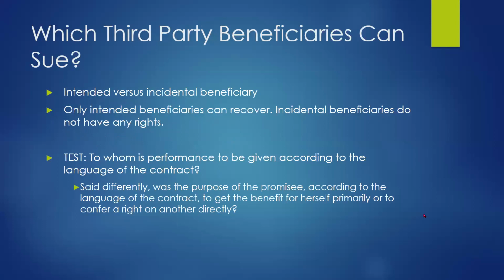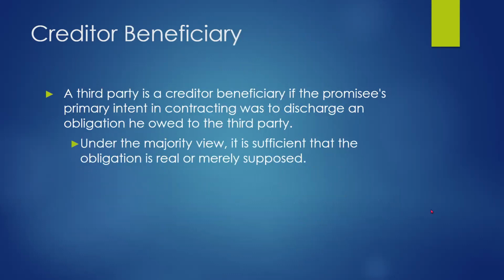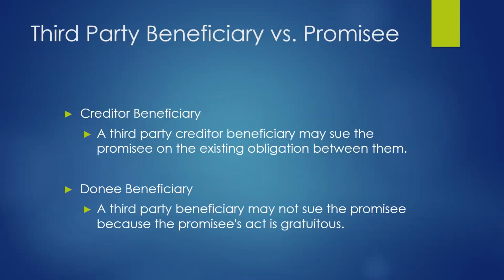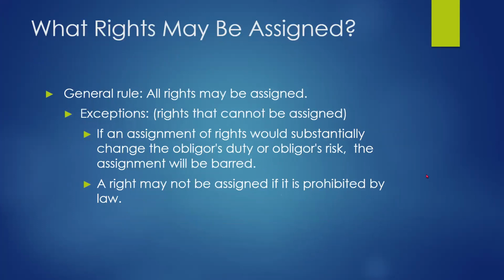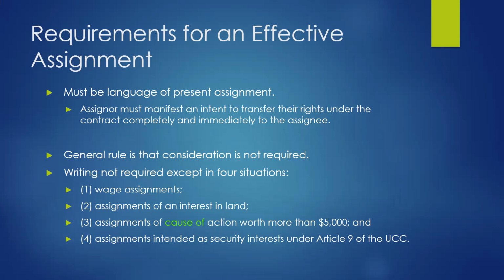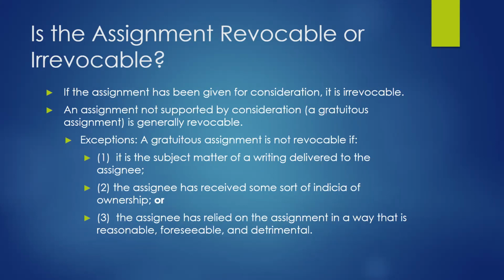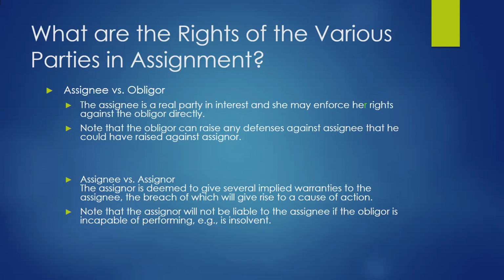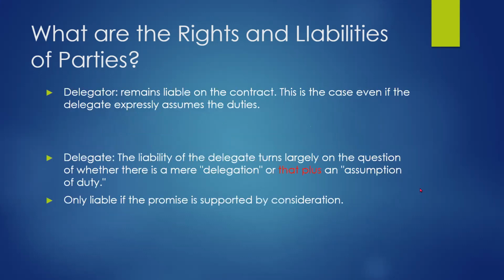Contracts Third Party Video Outline